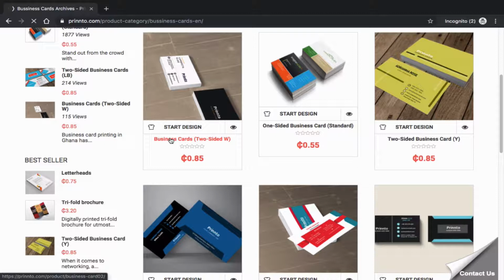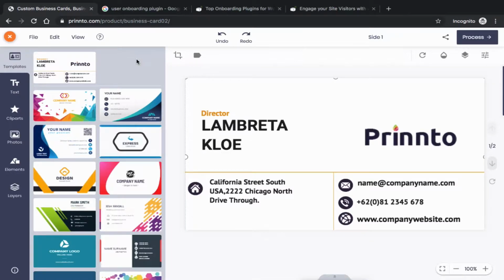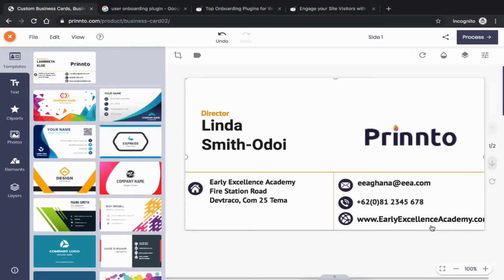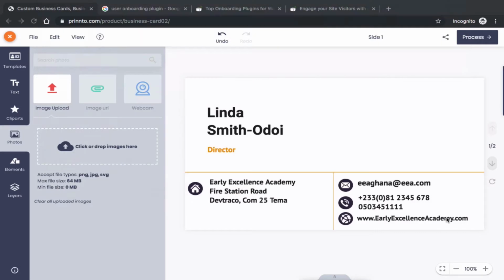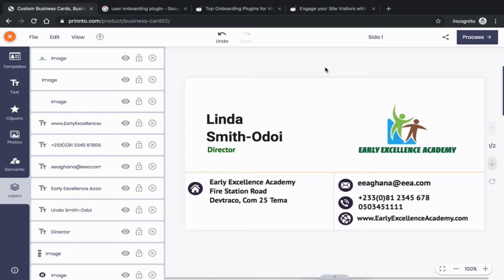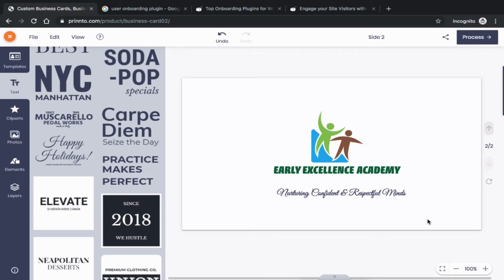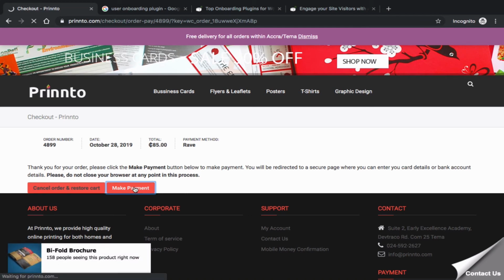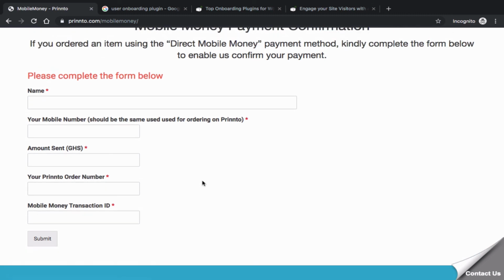How to Use The Prinnto Online Desiner to Create a Business Card in Minutes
This video shows how to create a custom business card on the Prinnto platform in minutes!